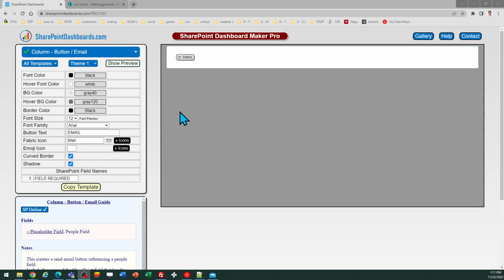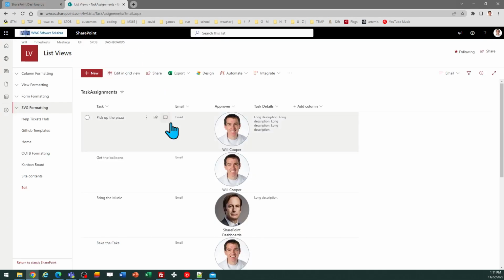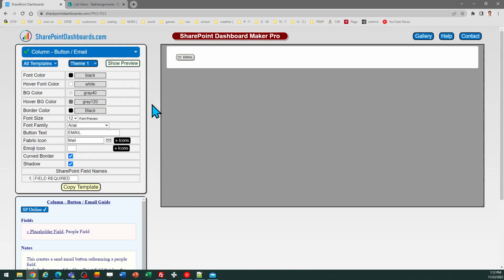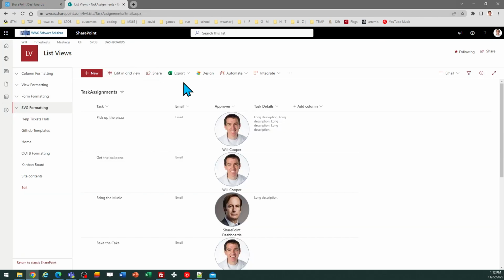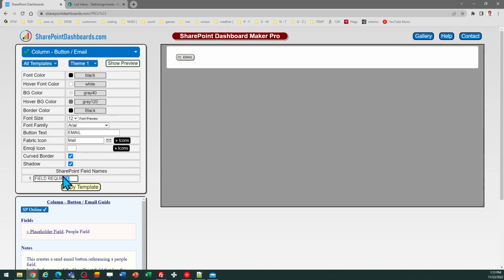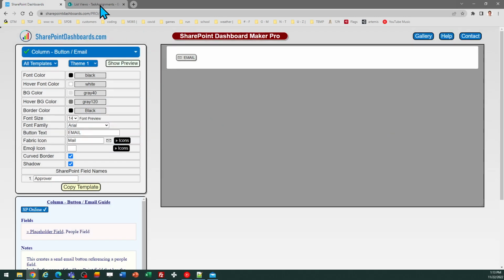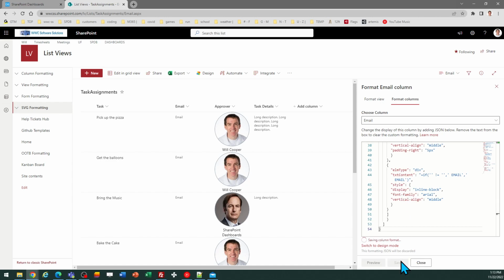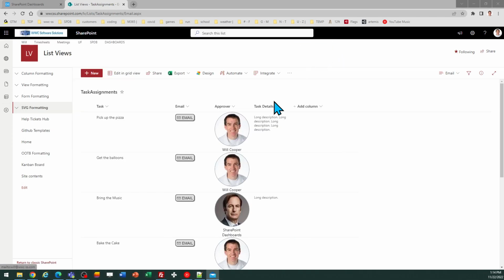Email Button in SharePoint Online Microsoft Lists Modern List View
Learn how to add a simple email button to your modern SharePoint list view. This free template is available here: